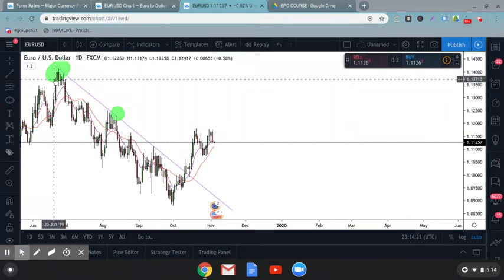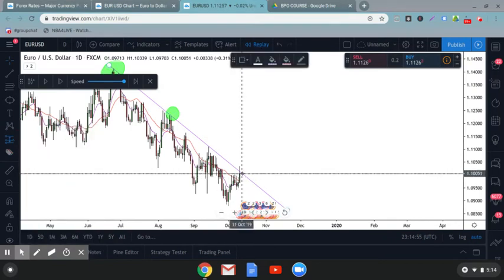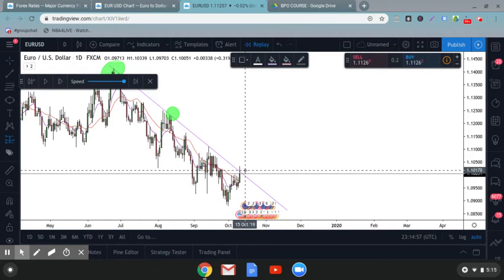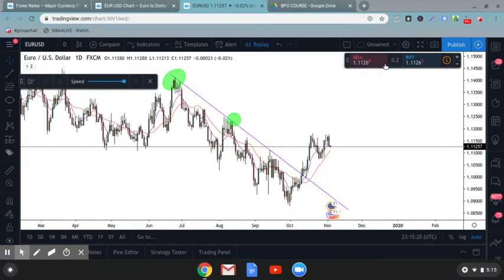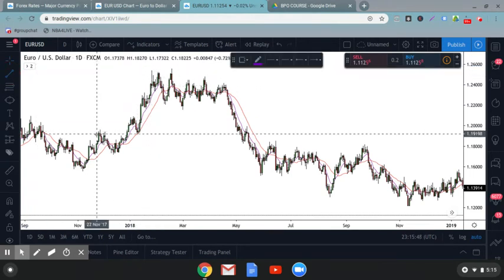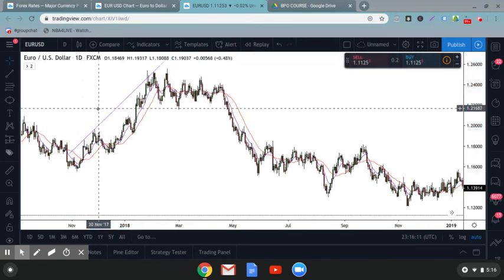Big Pips Only | How to draw trendlines like the pros ( My secret Strategy)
How to draw trend lines correctly [Step by Step]

Find out how to draw trend lines correctly, with this Trend line Trading Strategy. Watch our latest video and learn how to correctly trade in Forex.
In this video, we are going to go over one of the most basic Forex strategies, called, "Trend line Strategy" and it's basic, since it has three key rules that are very easy to set and to identify and therefore it offers you a very good risk to reward ratio, which is of course key in every trade